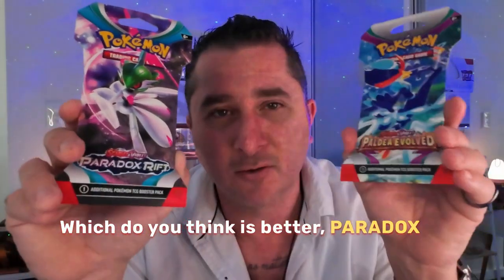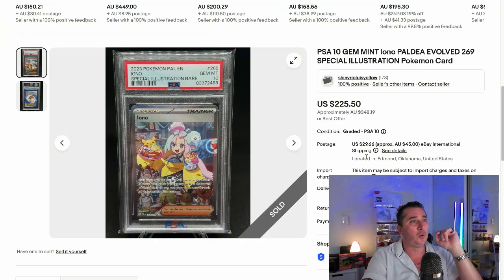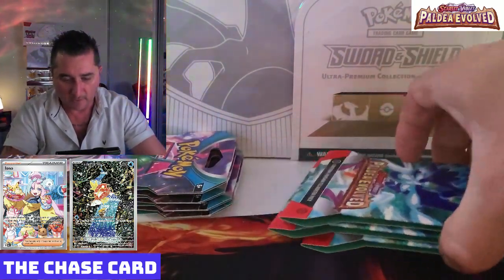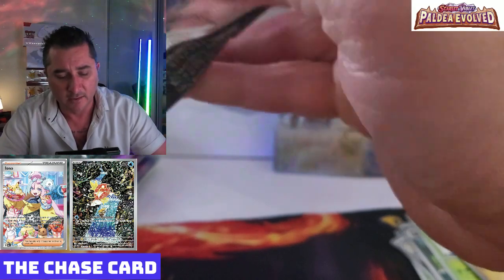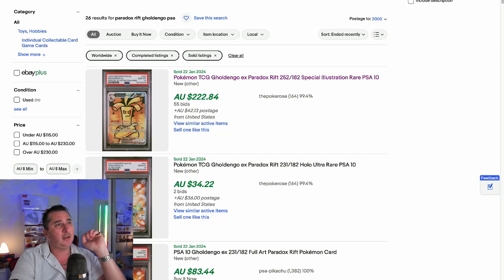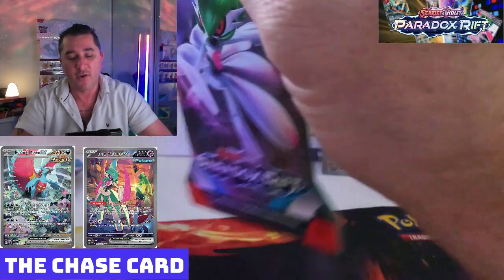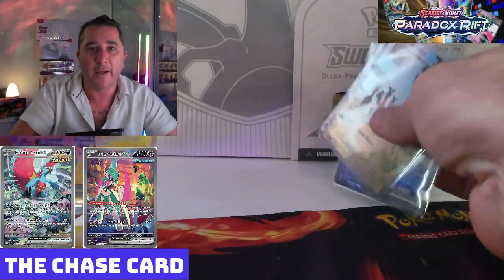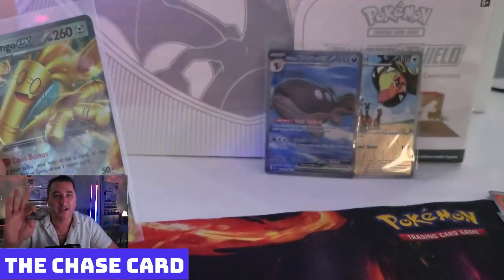Opening PARADOX RIFT & Paldea Evolved POKEMON Blister Packs, Which is Better..??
In this episode of THE CHASE CARD, Benjamin opens 8 blister packs of Pokemon's Paldea Evolved & Paradox Rift to see which has the best hits.